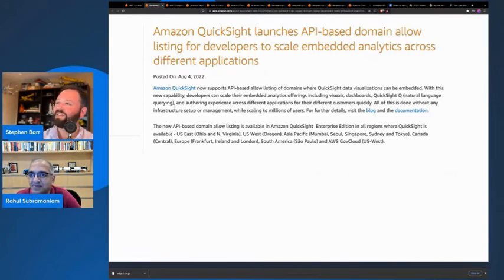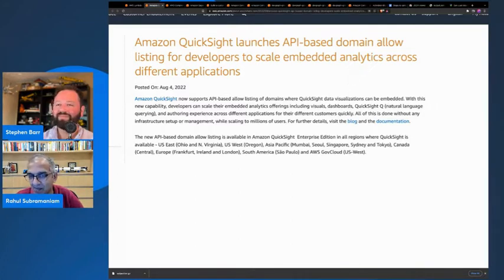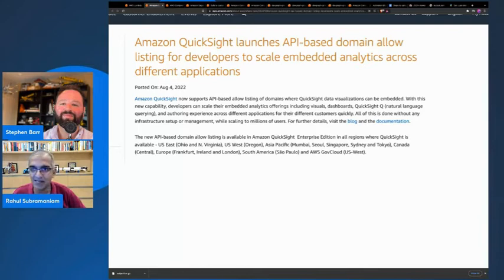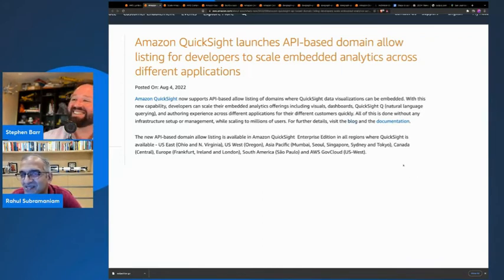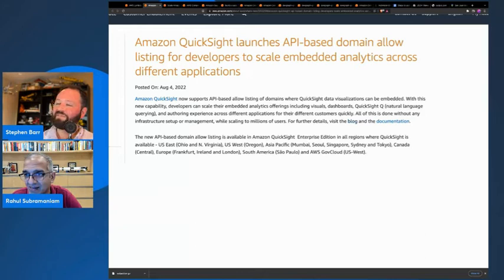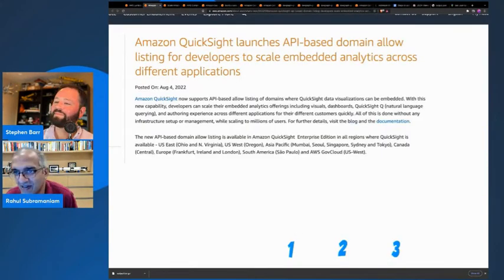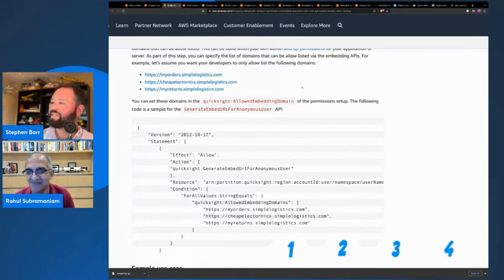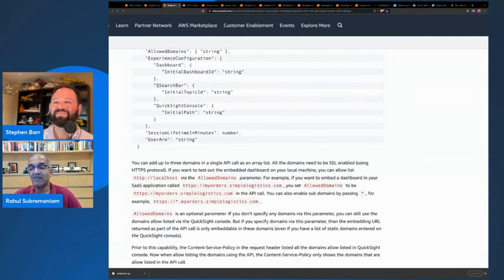Amazon QuickSight API Domain Allow | Ask Us Anything Ep# 14 Highlight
QuickSight has played a huge role in our software development. In fact, as a policy Rahul's teams do not develop bespoke / DIY dashboards unless there is an extremely good reason. With this announcement, QuickSight gets even more flexible.